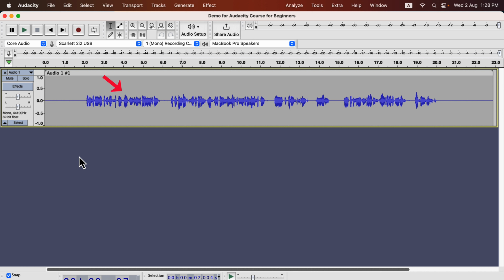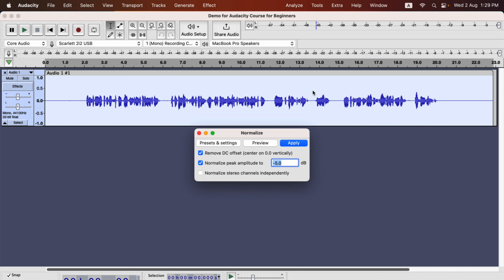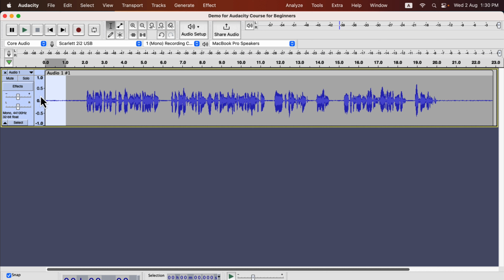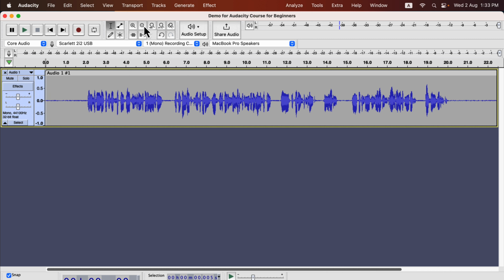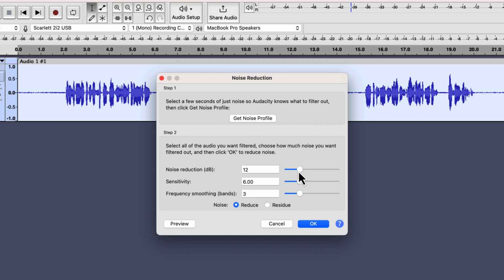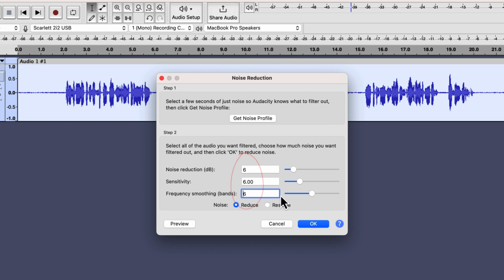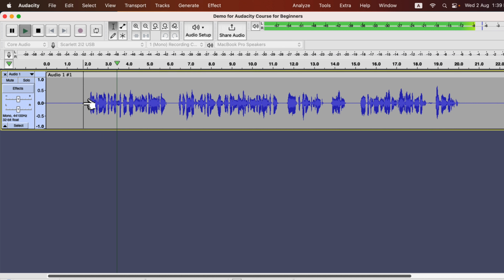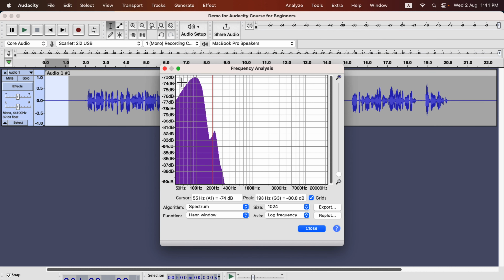How to reduce background noise in Audacity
How to reduce background noise in Audacity. What type of noise Audacity can remove and how to remove it?
Part of my Audacity Course for beginners. To enroll